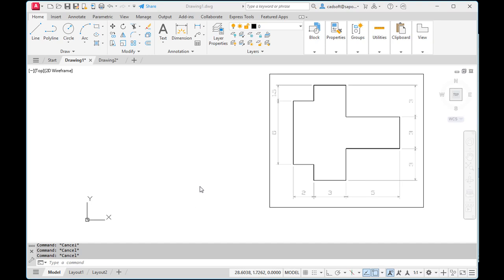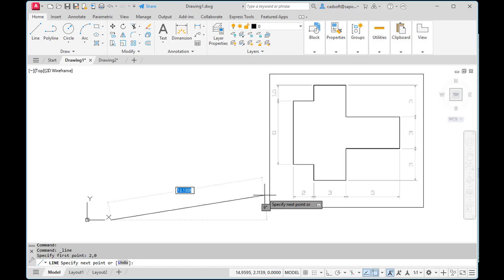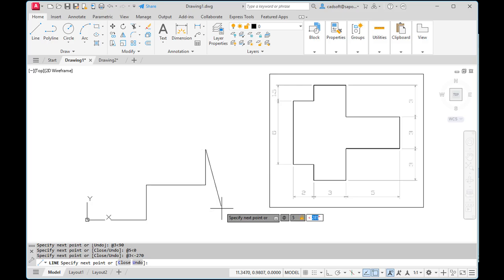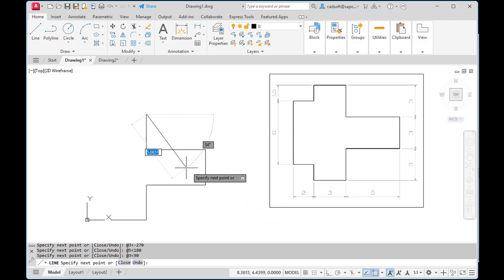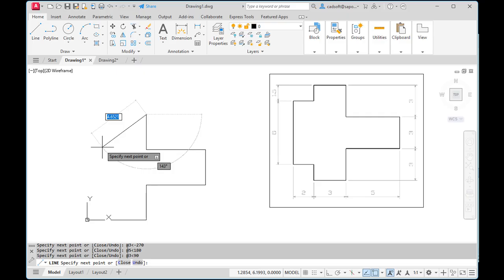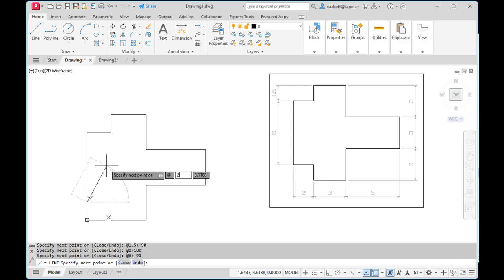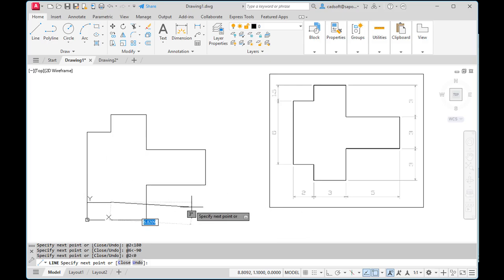AutoCAD 2026 Course - Lesson 4, 2D Coordinates - Exercise 3